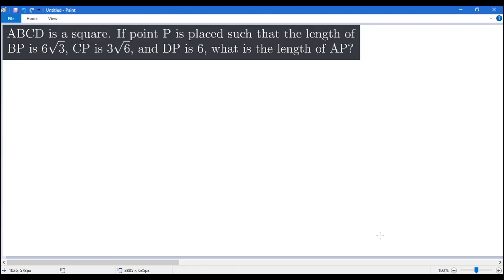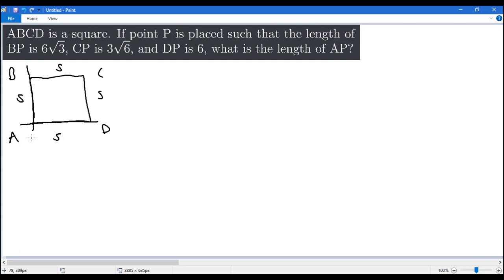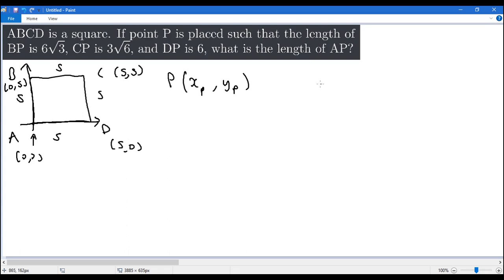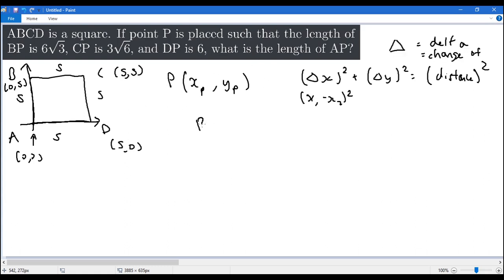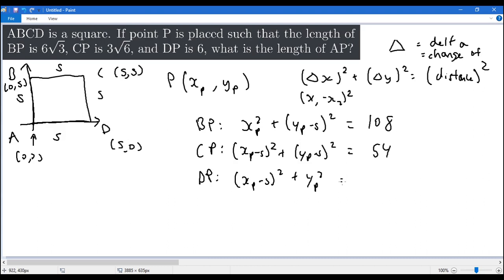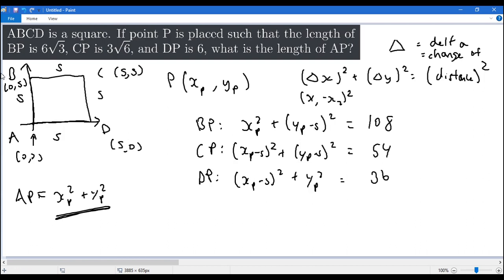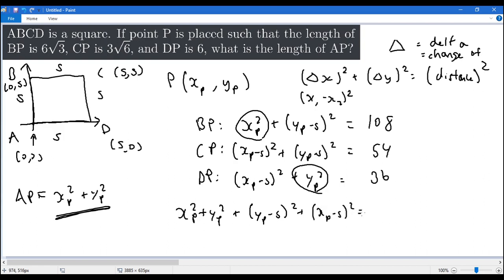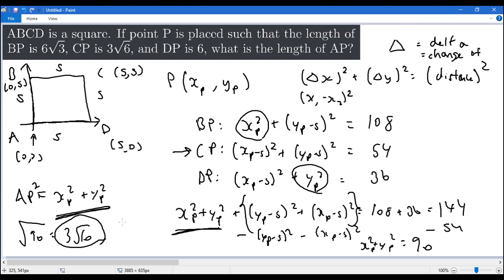Math in Minutes: Coordinate Geometry